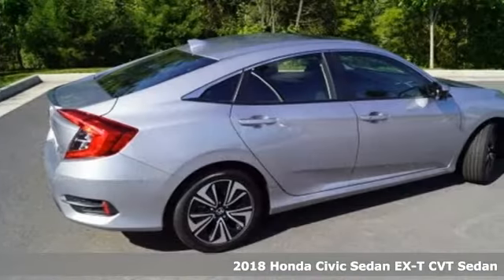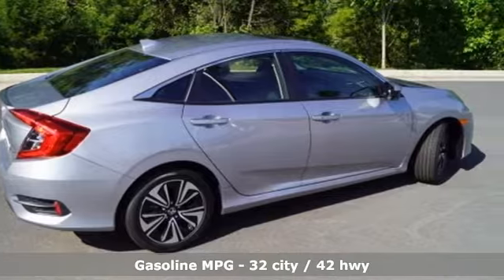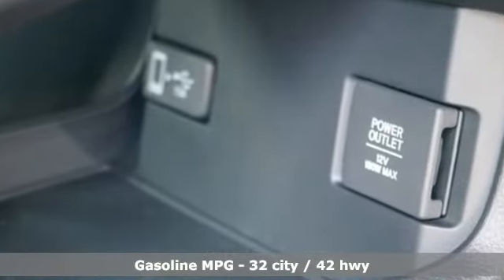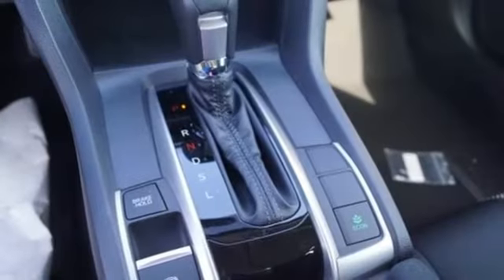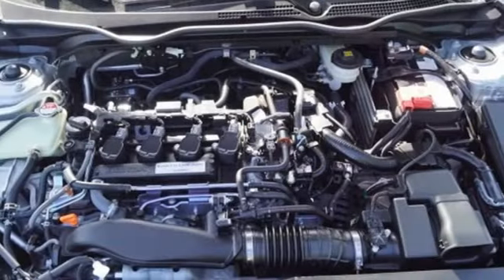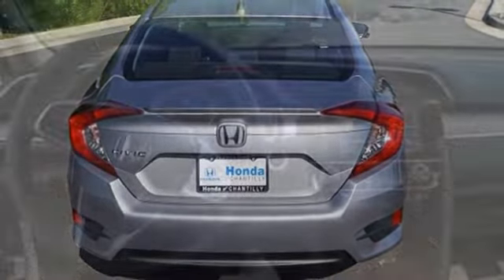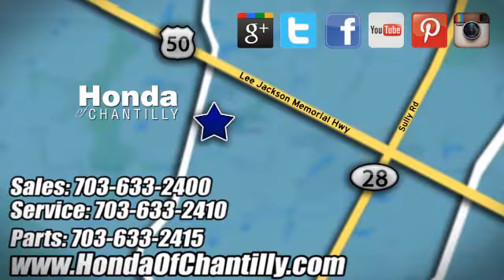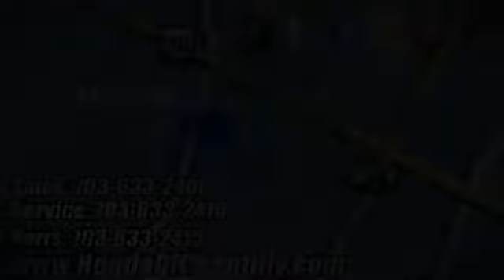New 2018 Honda Civic Washington DC MD Chantilly, DC HCJX011563 - SOLD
Year: 2018
Make: Honda
Model: Civic
Trim: EX-T
Engine: 1.5L I-4 DI DOHC Turbocharged
Transmission: CVT
Color: Silver
Interior: Black
Stock #: HCJX011563
VIN: JHMFC1F39JX011563
Lunar Silver Metallic 2018 Honda Civic EX-T FWD CVT 1.5L I-4 DI DOHC TurbochargedbrbrRecent Arrival! 42/32 Highway/City MPG**brbrbrAll prices exclude taxes, title, license, and dealer processing fee of $699.00. Published price subject to change without notice to correct errors or omissions or in the event of inventory fluctuations. All features not on all vehicles. Vehicles shown are for illustration purposes only. MPG is based on 2017 EPA mileage ratings. Use for comparison purposes only. Your actual mileage will vary, depending on how you drive and maintain your vehicle, driving conditions, battery pack age/condition (hybrid only), and other factors.

Address:
4175 Stonecroft Boulevard